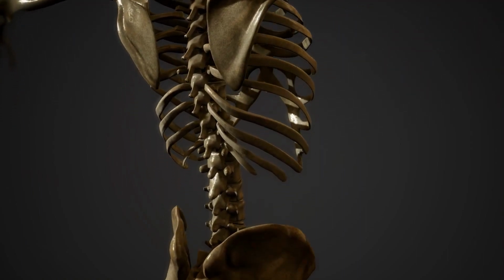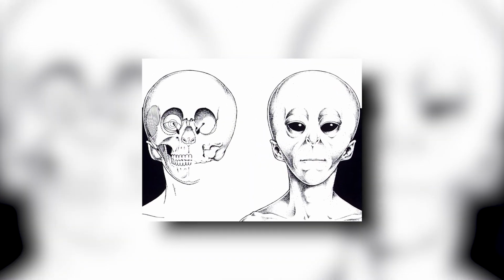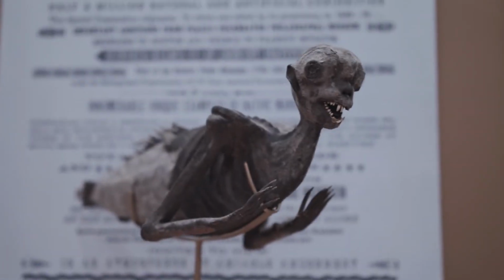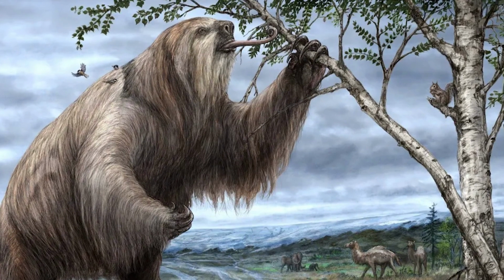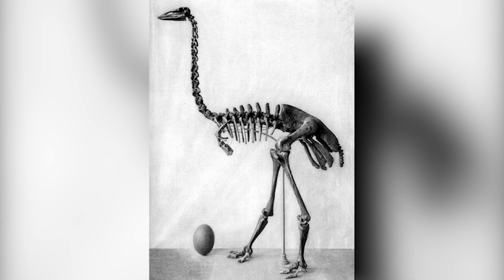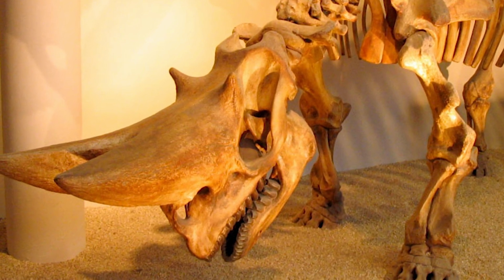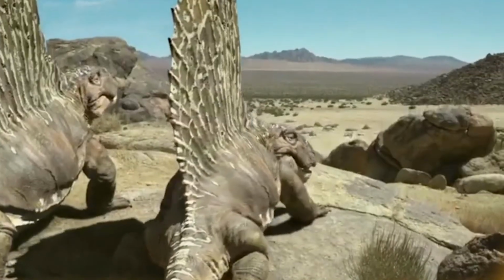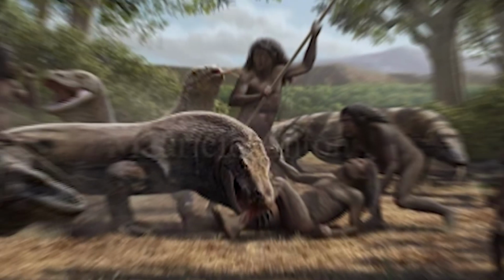15 Weirdest Skeletons Ever found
Today we're looking at 15 Weirdest Skeletons Ever found